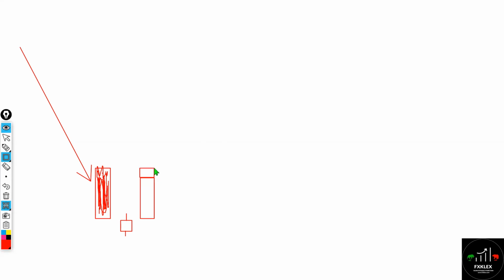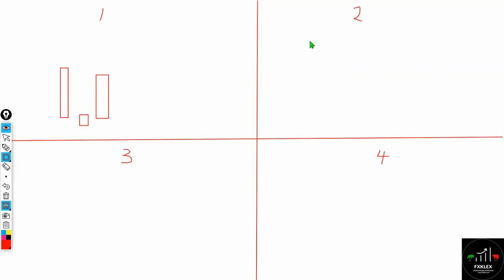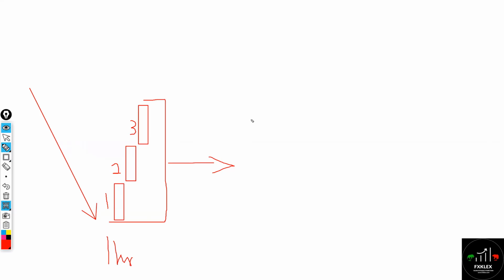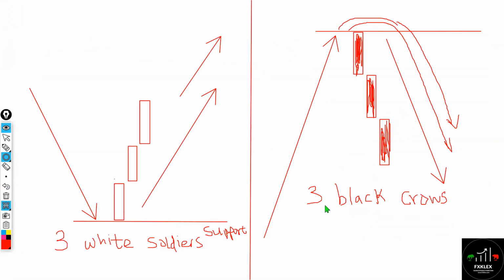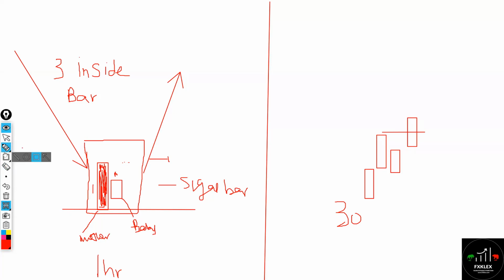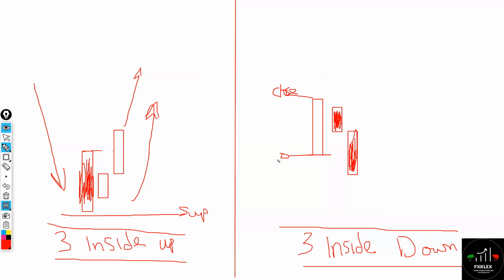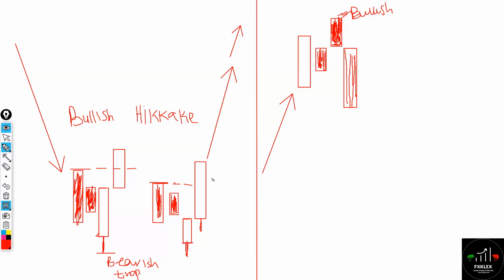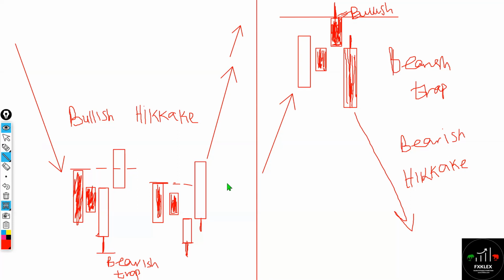FOREX BEGINNERS CLASS 8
Continuation on candlestick pattern